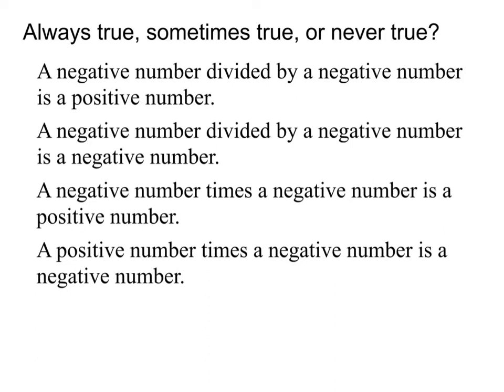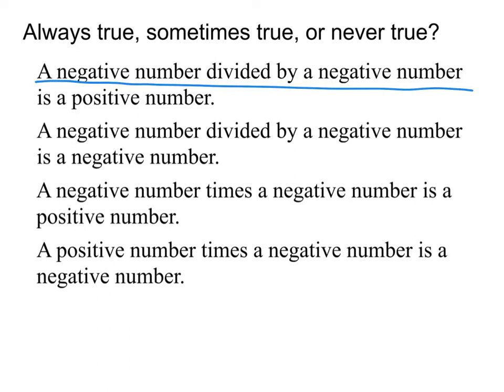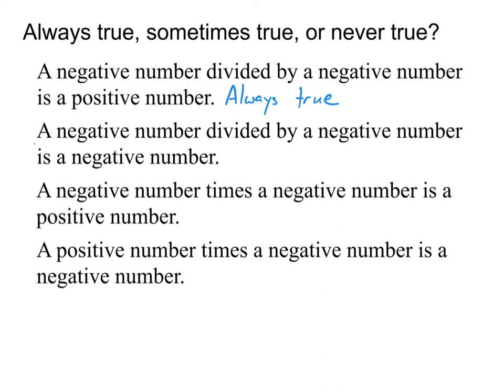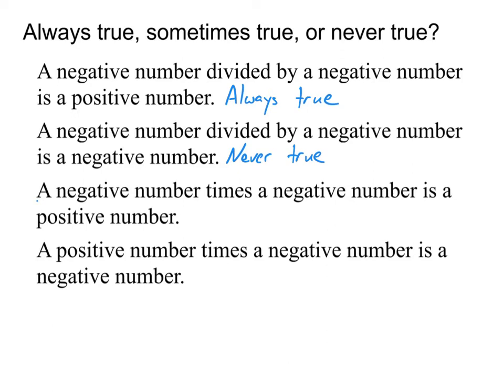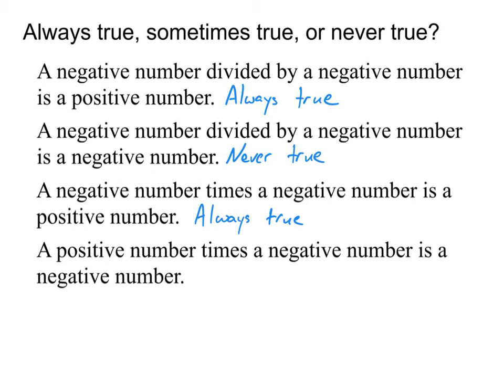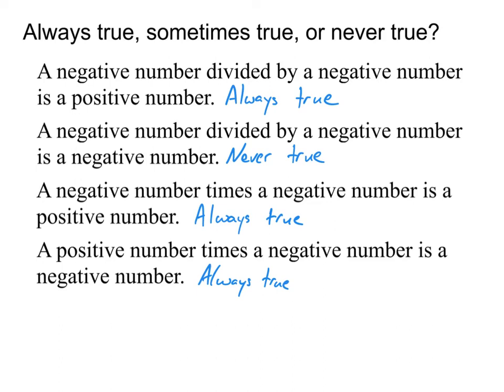Always, sometimes, never true; multiplication & division